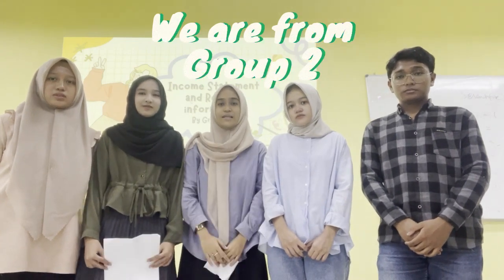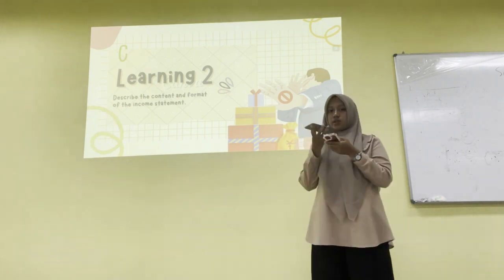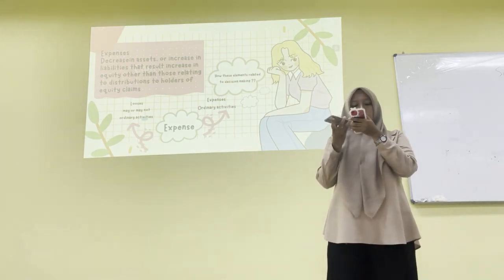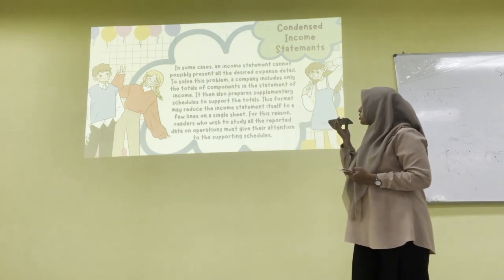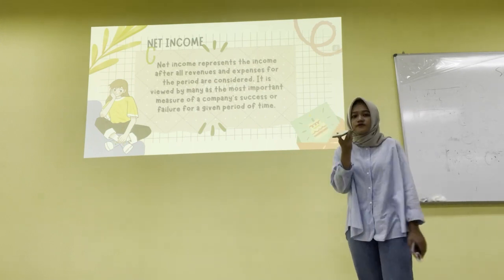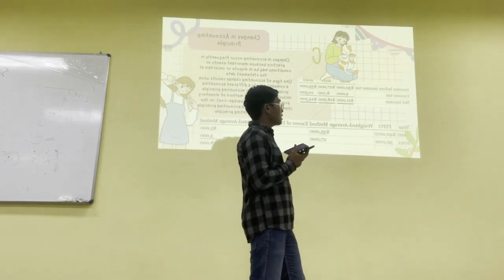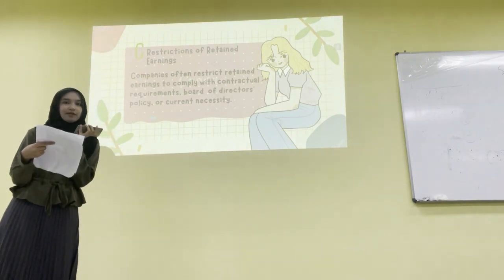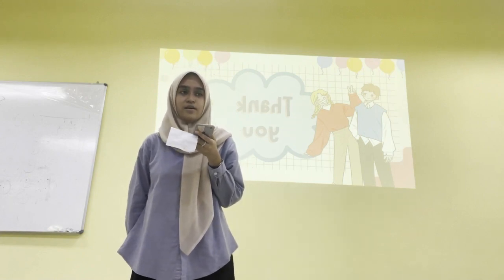Group 2 Intermediate Financial Accounting Chapter 4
Hello Everyone we are from Group 2 , in this occasion we would like to present Chapter 4 : Income statement and related information.

There are 5 of us :
1. Miftahul Najwa Farazilah (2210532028)
2. Ammar Muhammad Dzikra (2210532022)
3. Mutia Intan Permata (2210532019)
4. Salwa Raisatul Husna (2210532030)
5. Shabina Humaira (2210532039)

Thankyou for your attention.